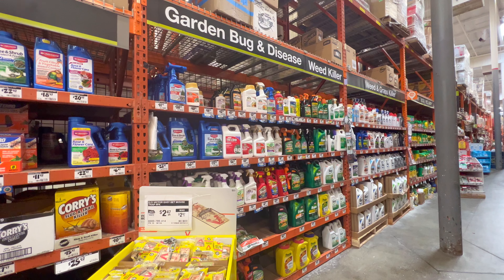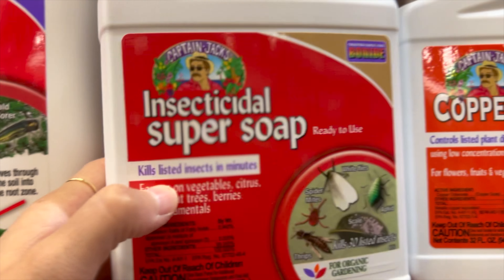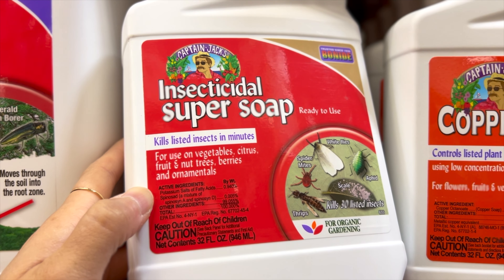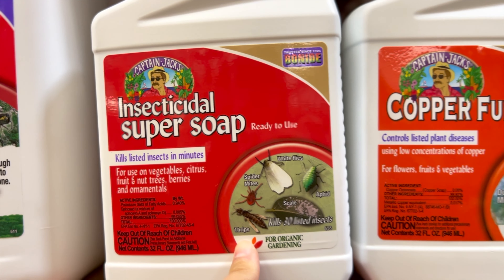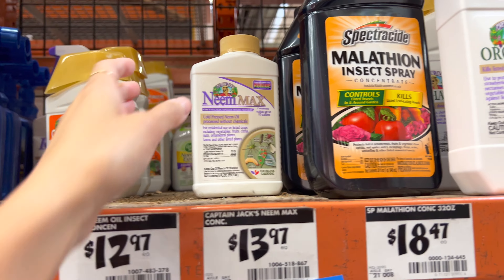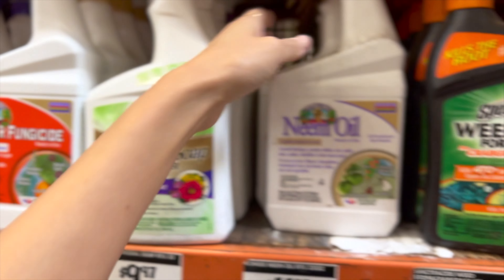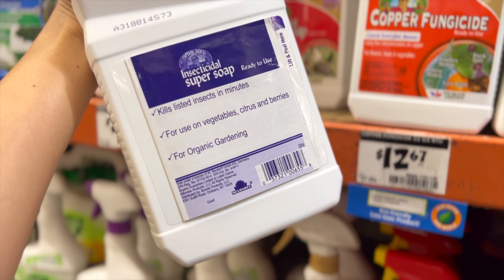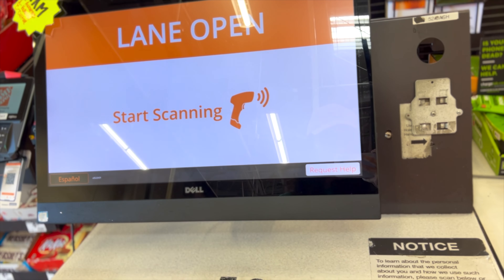Pest Preventatives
Buying pest control sprays from big box store